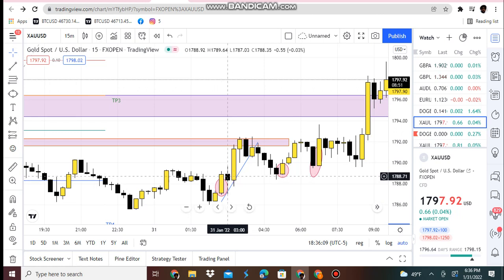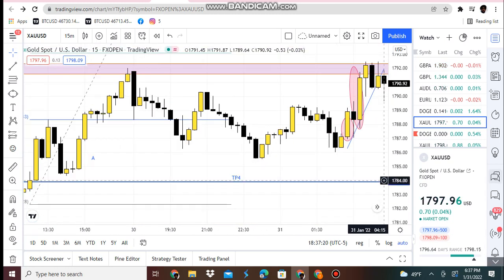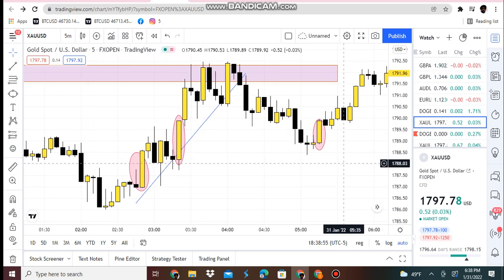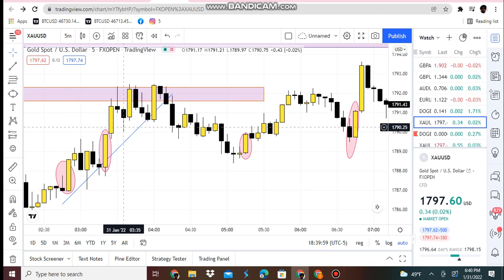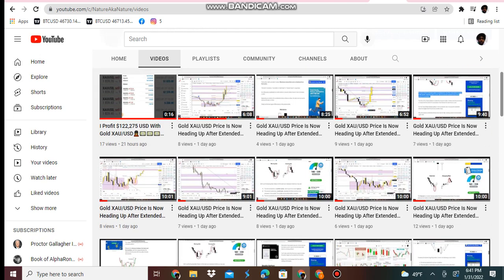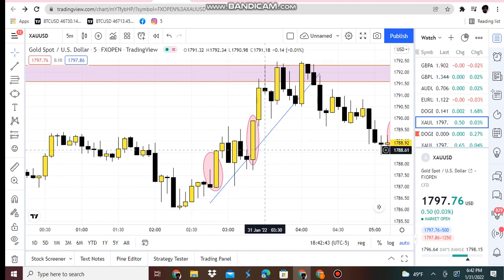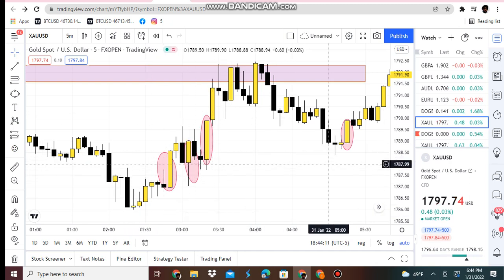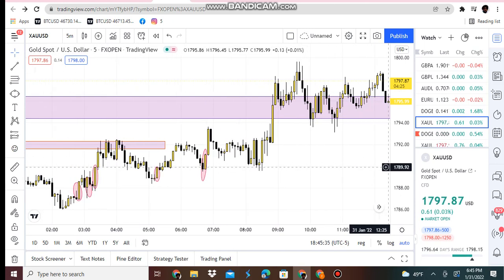Gold XAU/USD Now Heading Up.. Wait For Market Structure Pt.6 Week 02/01/2022 💂💵💵💵💵💵💵💵💵💵💵💵💵💵💯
Gold XAU/USD Now Heading Up.. Wait For Market Structure Pt.6 Week 02/01/2022 💂💵💵💵💵💵💵💵💵💵💵💵💵💵💯(Understanding Candlestick Patterns ) ( You Have To Recognize Candlestick Patterns) ( How To Identify Candlestick Patterns Are Extremely Important) Marubozo, Hammer, Bullish Engulfing , Tweezer Bottom , Double Bottom, Morning Star, And Inverted Head And Shoulder 💯) (These Are All The Reversal Patterns You Will See At The Bottom Of A Downtrend)
(Take Profit)
(Take Profit)
(Key Levels) 🔑